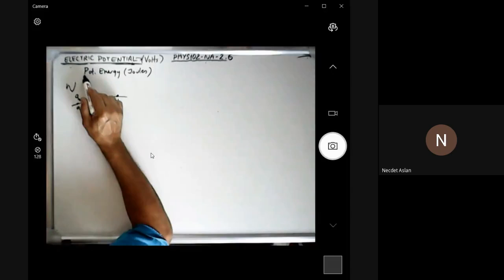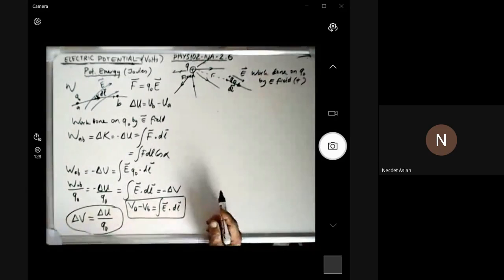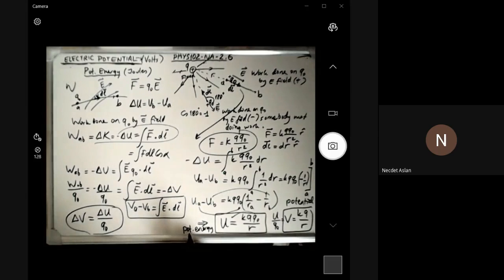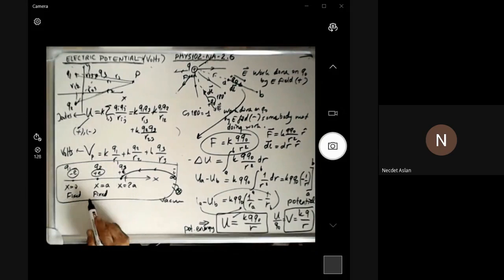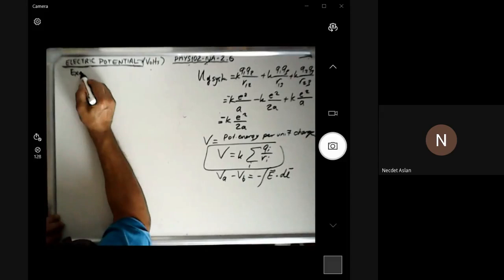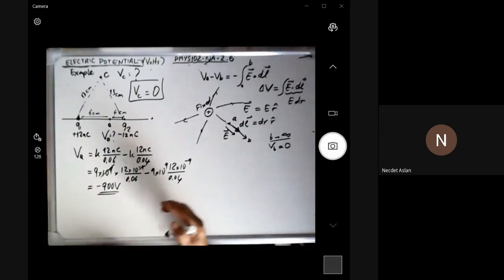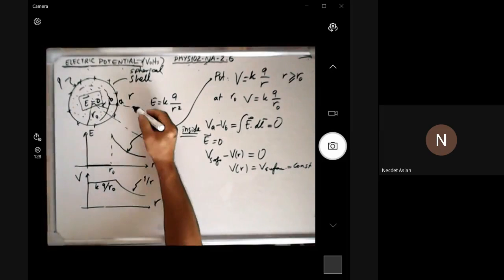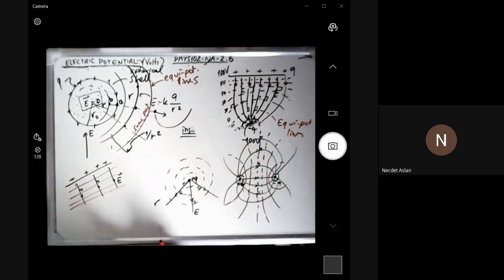PHYS102.Chap.23.Potential.Part.2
Prof.Necdet Aslan
Yeditepe University, Turkey